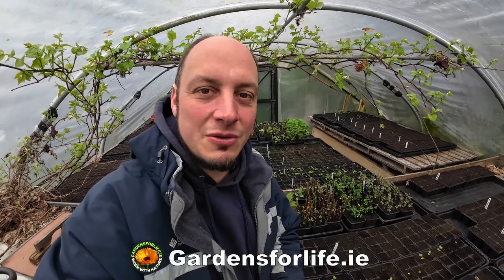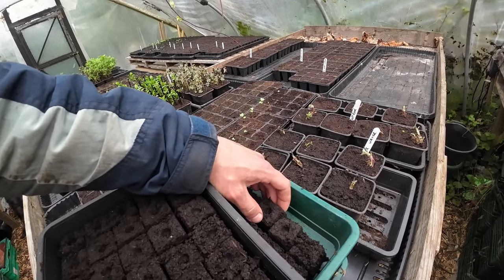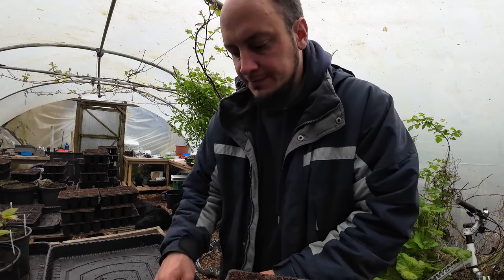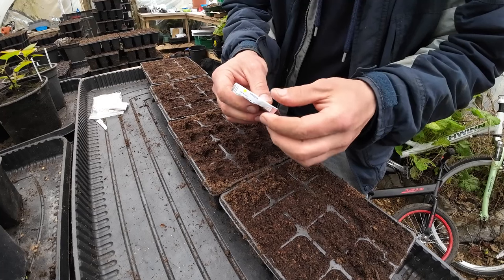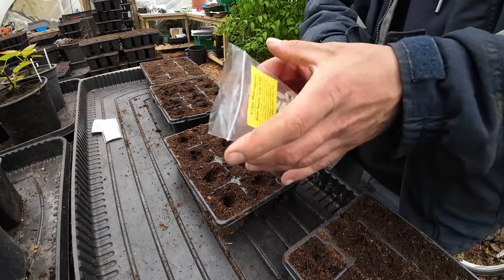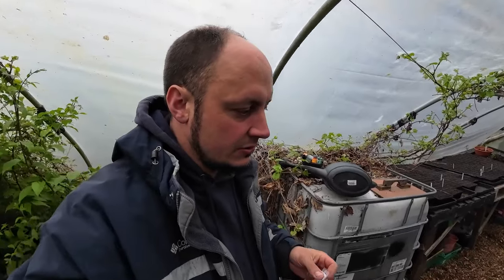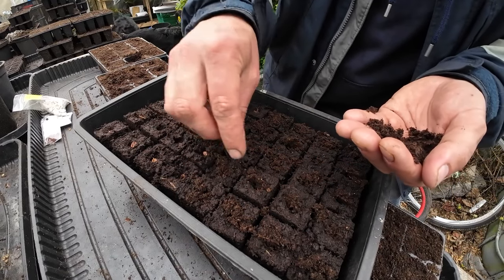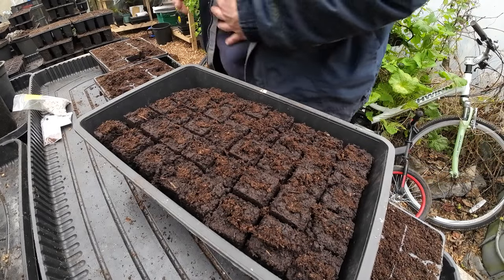How to Start Seeds in Trays & Soil Blocks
In this video I'm showing you how i start seeds both in regular old trays and in soil blocks. Please leave any questions you might have in the comments below whatever platform you're watching this on.